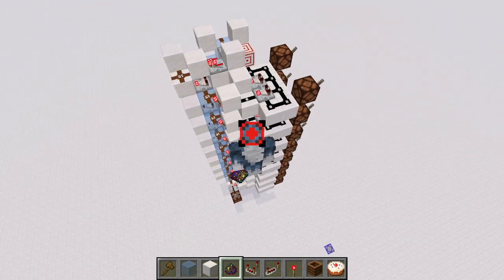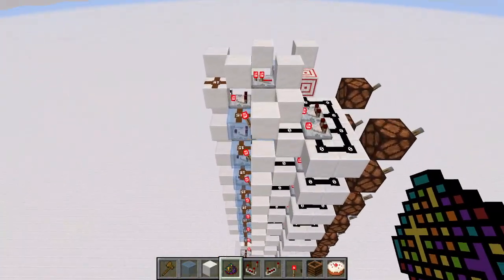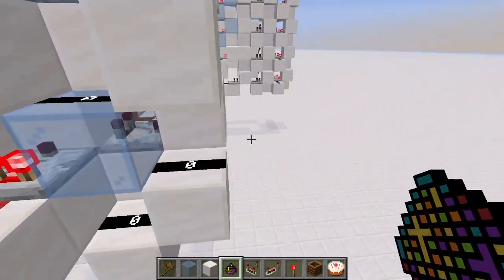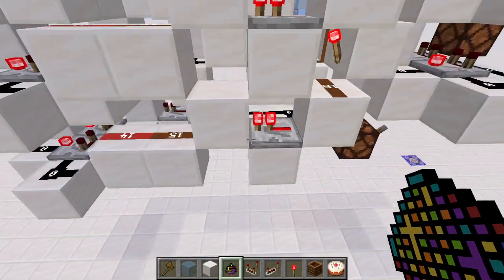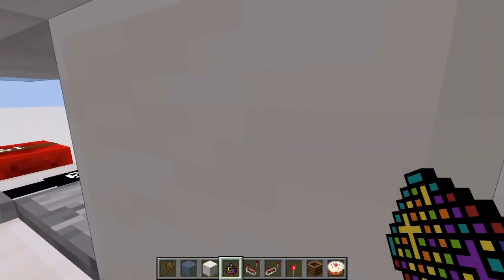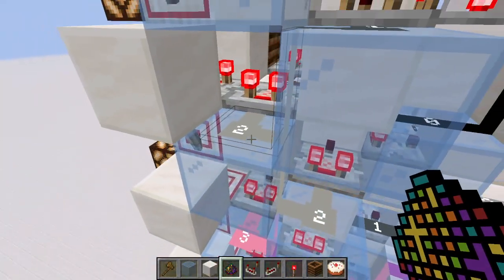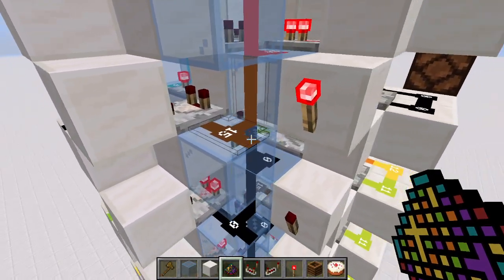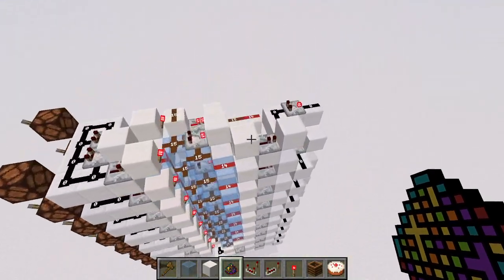Explanation of 3 tick Carry Cancel Adders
In this video, I explain how 3 tick CCAs work.